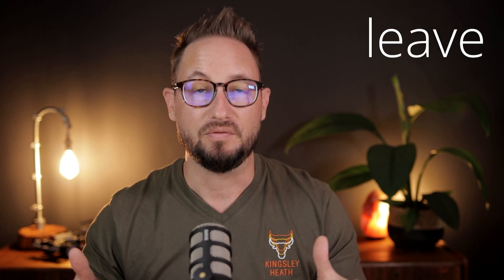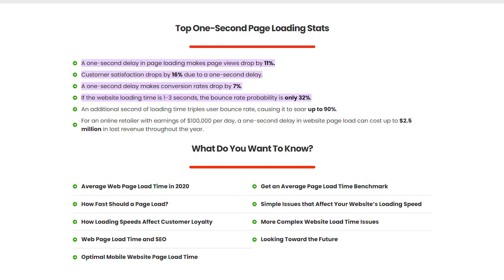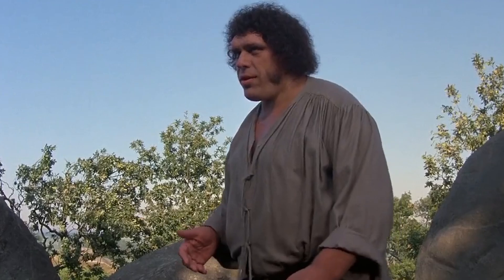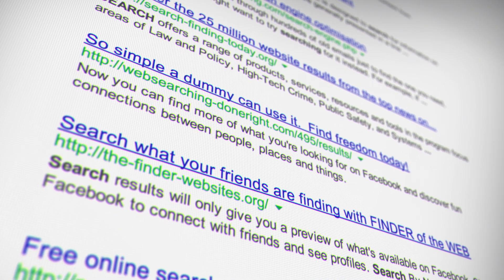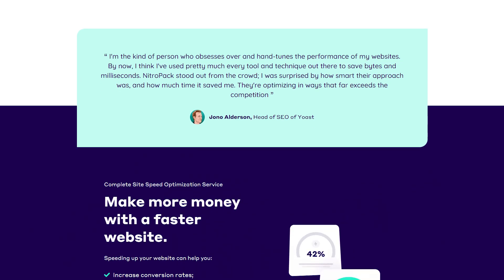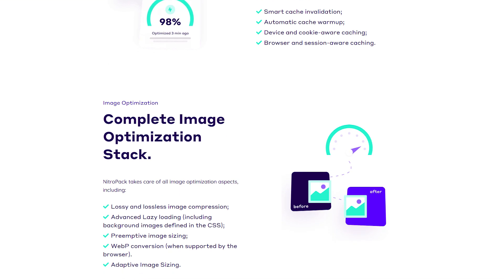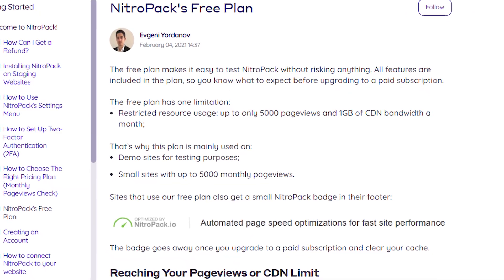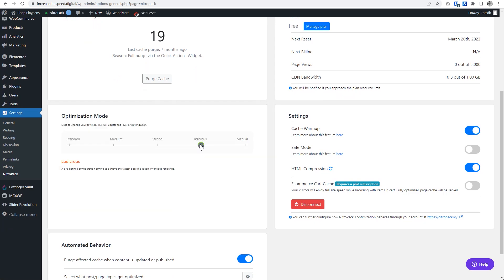Wordpress Speed Optimization Tutorial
Let me take you through a step-by-step tutorial on how to optimize the speed of your WordPress website. In today's digital age, website speed is crucial for user experience and search engine optimization. Slow website speed can lead to a high bounce rate, low engagement, and a decrease in website traffic.

In this tutorial, I will cover the essential steps you need to take to speed up your WordPress website. We will start by discussing the importance of website speed, the factors that contribute to slow website speed, and how to diagnose them. I will then walk you through how to optimize your website's images, plugins, themes, and database to reduce the loading time.

You will learn how to leverage caching, minimize HTTP requests, and how to implement content delivery networks (CDNs) to speed up your website. Additionally, I will provide tips on how to choose the right hosting provider and how to optimize your server settings for maximum speed.

By the end of this tutorial, you will have a faster, more efficient, and better-performing WordPress website that will provide an exceptional user experience and improve your search engine rankings. So, let's dive into the world of WordPress speed optimization together!

0:00 - Intro
0:58 - Speed Statistics
02:09 - What Causes Slow Websites?
03:00 - Your New Best Friend
03:41 - Signup
04:00 - Installation & Setup
04:33 - I Have To Mention
06:00 - Outro